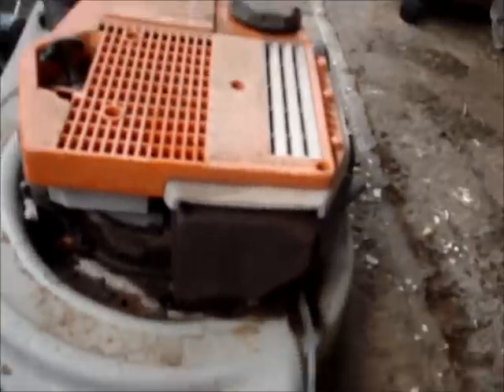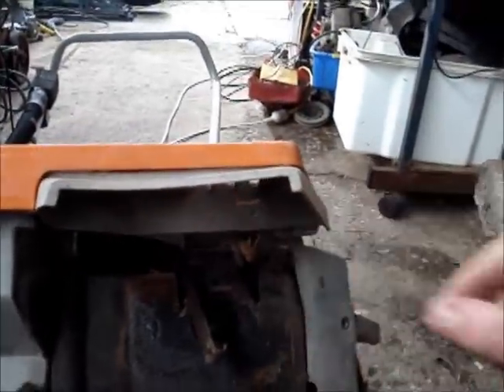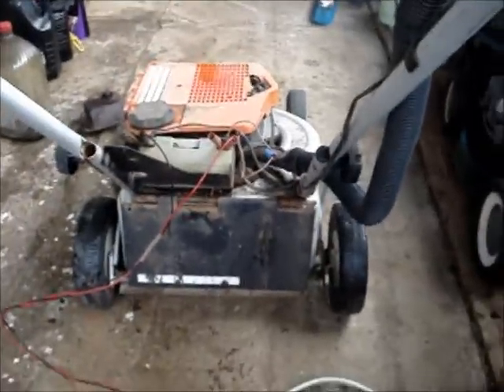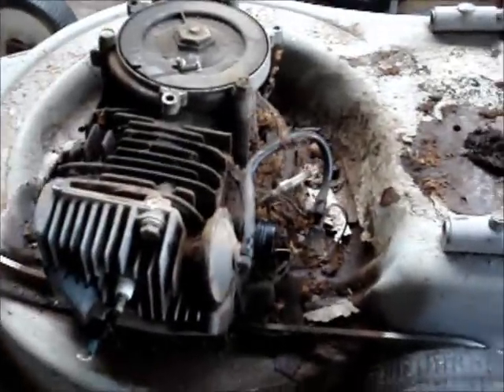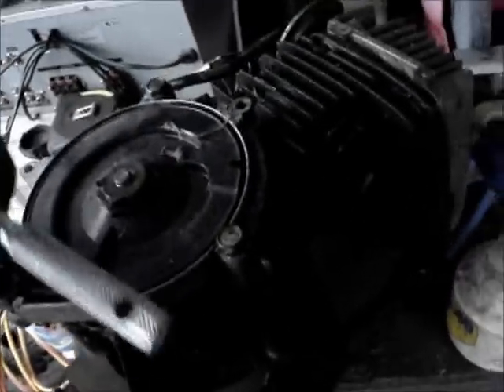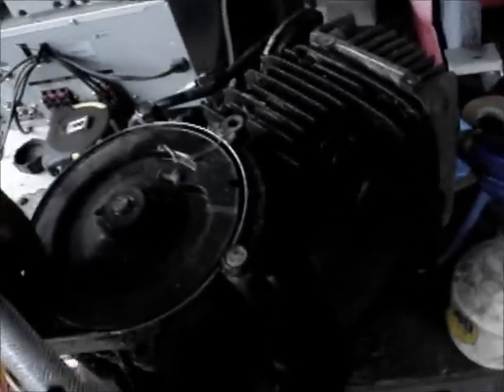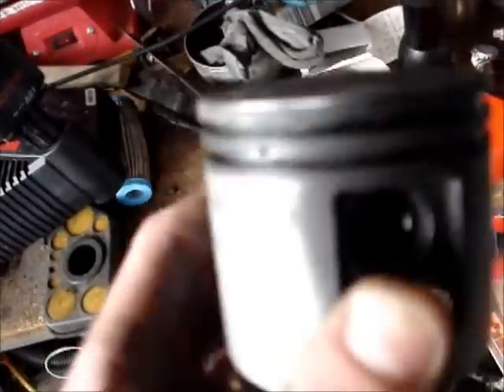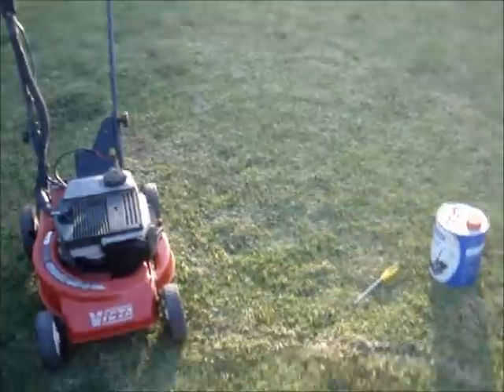Rebuild the victa commando from the last video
In the end it runs great, I worked out that the electric start wont work until I replace the decompressor as it is closing too early.